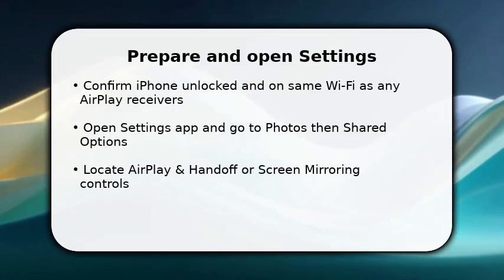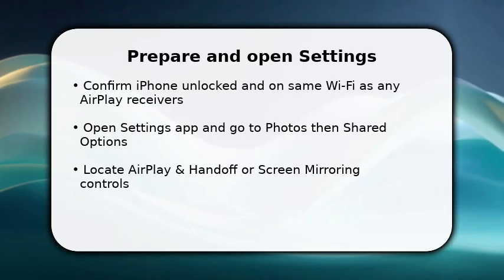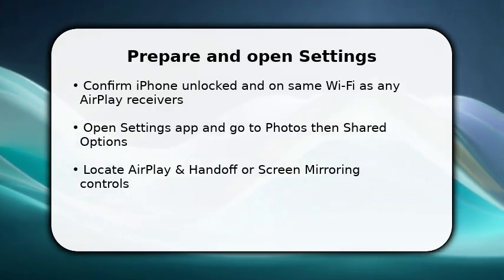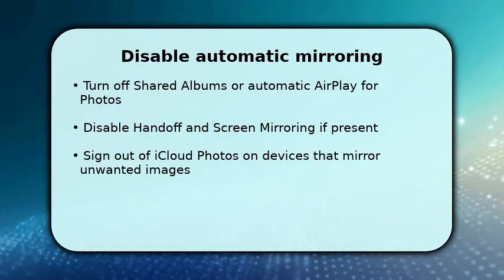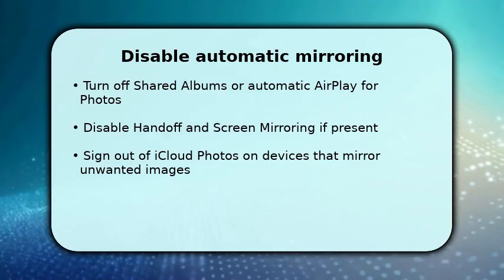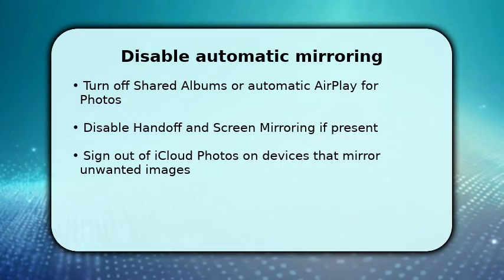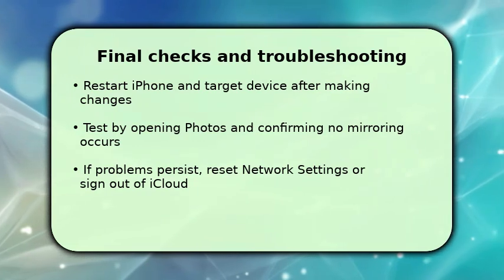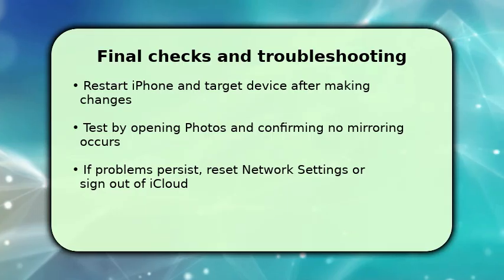How to Stop Iphone Mirroring Pictures - Step by Step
Learn how to stop iPhone mirroring and prevent your pictures from being displayed on other devices. This step-by-step guide covers the necessary settings adjustments needed within iOS, ensuring privacy for personal photos.